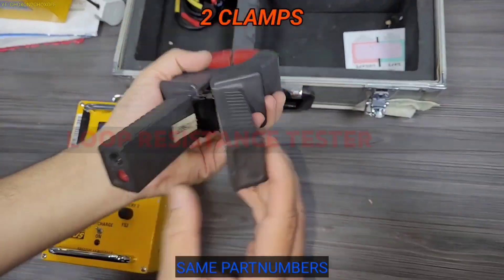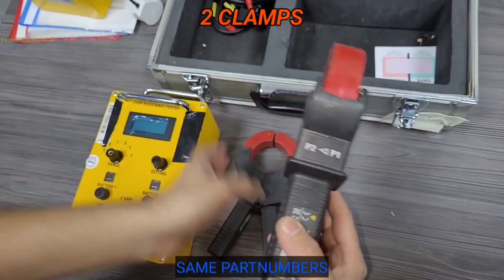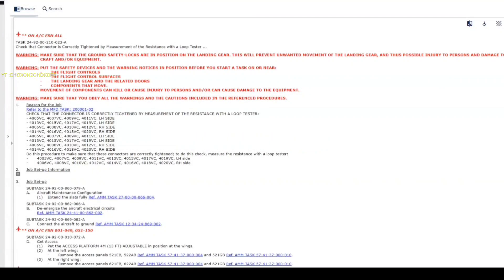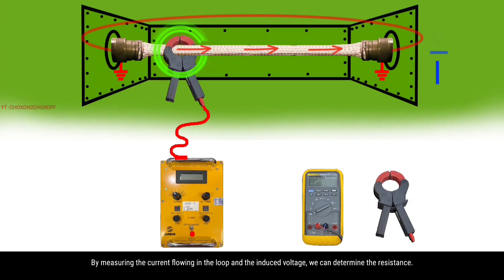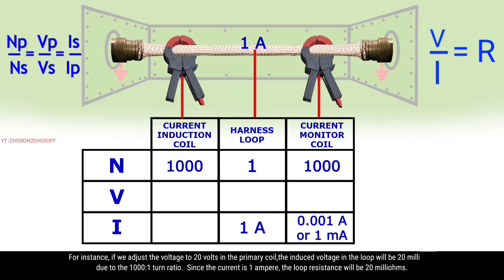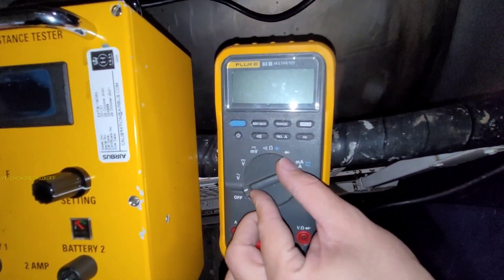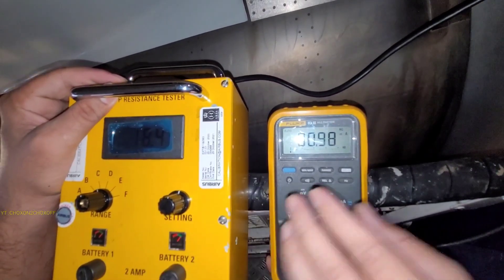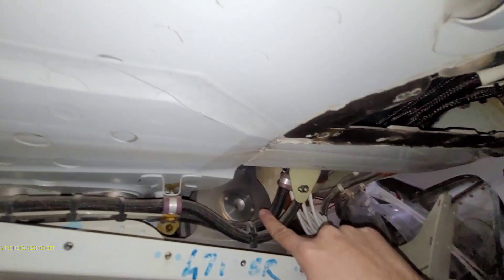How to do LOOP RESISTANCE TEST ON AIRBUS A320| LRT TESTER ALT20200001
LRT TESTER PART NUMBER ALT20200001,IM2FSAL1, IM2FSAL2, and TS11194. In  this TECHVLOG we will see the LRT LOOP RESISTANCE TEST SET, LRT THEORY, AND WILL DO THE TEST PRATICALLY ON AIRBUS A320.

🕯️Candle loses nothing by lighting another candle.